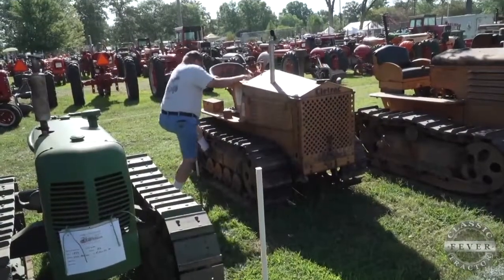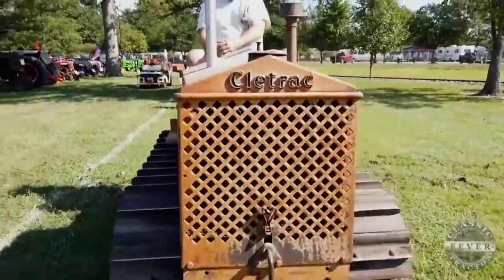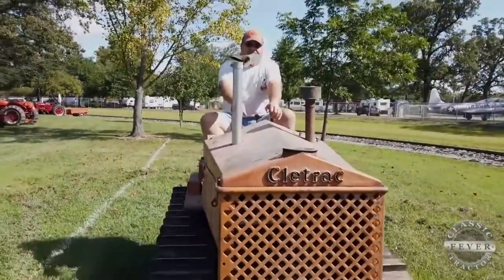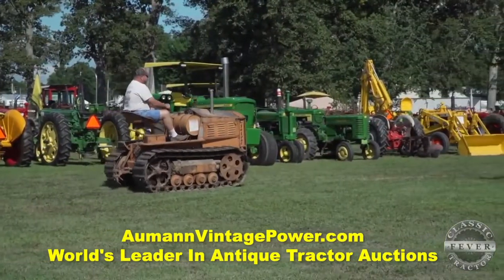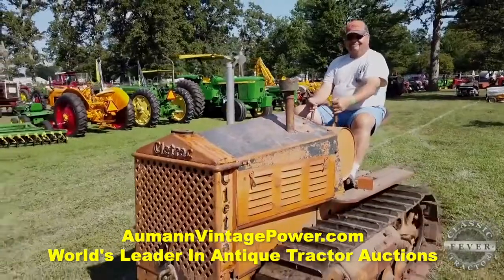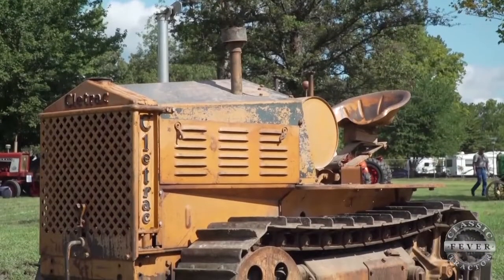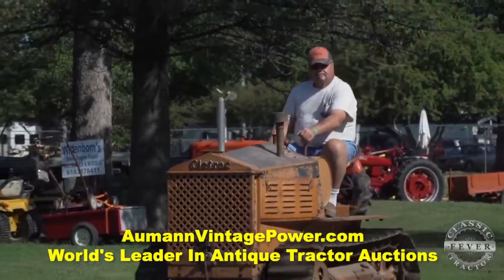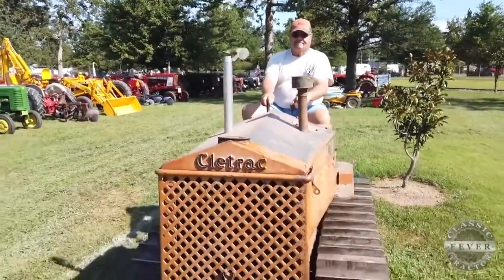Don't Find Them Like This! All ORIGINAL 1935 Cletrac E38 Crawler - Classic Tractor Fever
Bill Bickel shares the story on his 1935 Cletrac E38 and his passion for vintage crawler tractors.

Don't forget to watch us on RFD-TV!